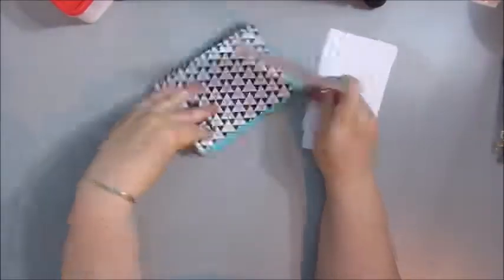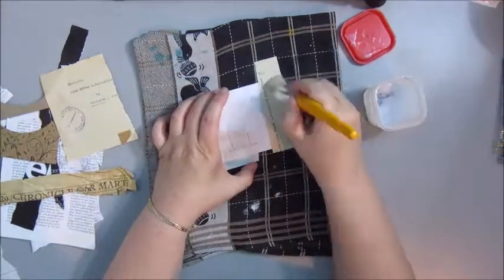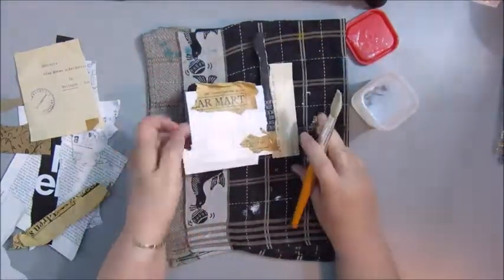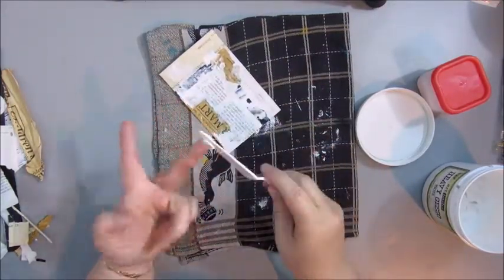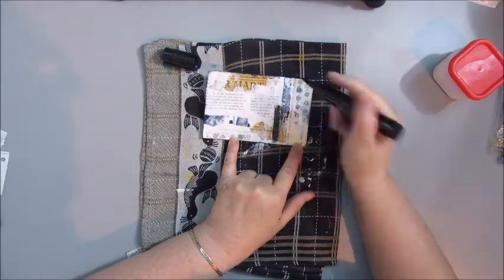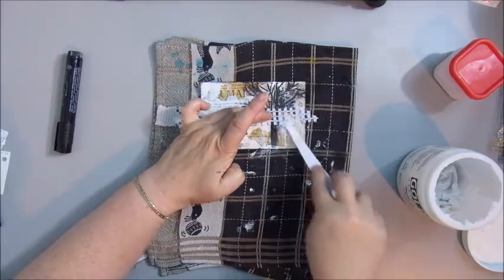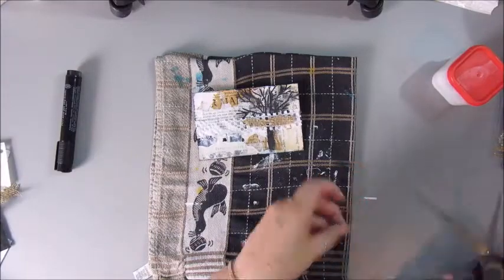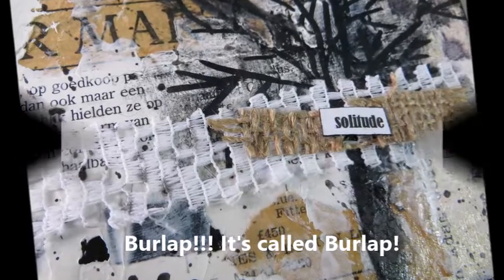Index Card Solitude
Creating another index card for my little book. Have fun watching.